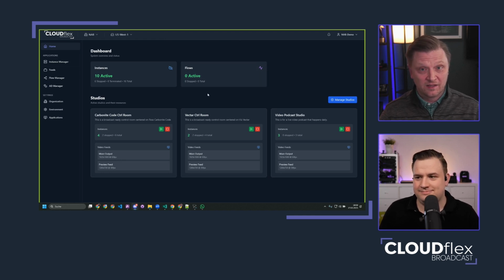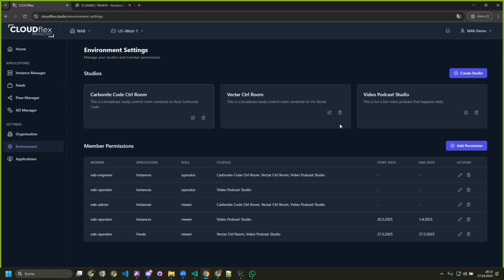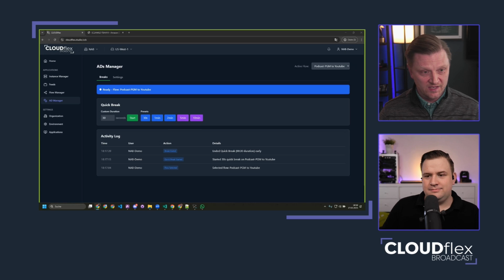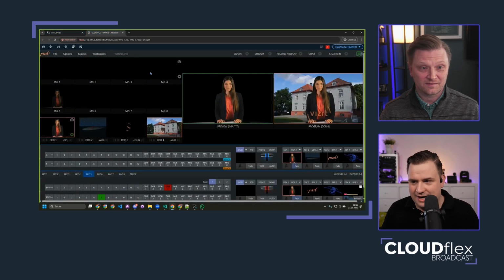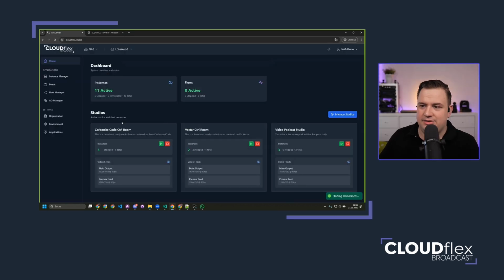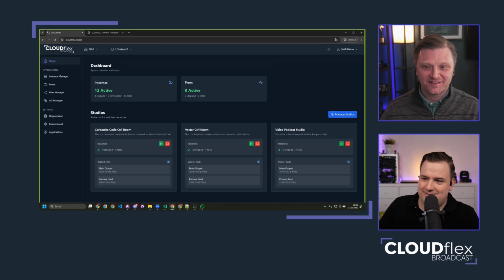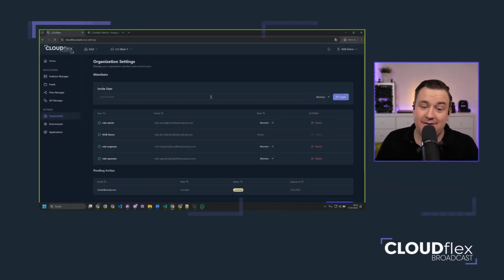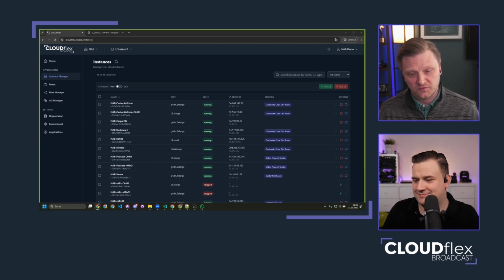Introducing CLOUDflex Broadcast: Streamlining Cloud Production (NAB Preview Webinar)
Join Michael Lang and Jonas for this NAB 2024 preview, where they will introduce CLOUDflex Broadcast, a powerful new platform designed to simplify, manage, and secure cloud-based broadcast production workflows.

Built from years of hands-on experience running complex cloud productions on AWS, CLOUDflex addresses the common pain points faced by engineers, producers, and operators. Learn how it eliminates the need for complex permission wrangling, insecure password sharing, and juggling multiple tools and access methods.

In this session, you'll see a demo covering:

Unified Dashboard: A single pane of glass for managing your cloud resources.
Simplified Instance Management: With dependency awareness, you can easily start, stop, and monitor your cloud instances (vMix, Ross Carbonite, Vizrt Vector, etc.).
Secure Operator Access: Provide one-click access via web browser or native DCV client using email invites – no more shared credentials or complex VPN setups.
Granular Permissions: Control precisely who can access what resources and for how long.
Flow Manager: Effortlessly configure and manage signal transport (SRT, RTMP, NDI, WebRTC) for ingest and distribution.
Ad Manager: Seamlessly insert SCTE-35 (SCADI) markers into your streams for ad insertion workflows.
Tool Agnosticism: Integrate and manage the broadcast tools your team already knows and trusts.
Multi-Environment/Region Support: Manage resources across AWS accounts and regions from one interface.
Self-Hosted & Managed Options: Flexibility to use your own AWS account or leverage a managed environment.
This webinar is ideal for broadcasters, production companies, independent producers, and engineers who want to harness the cloud's scalability and flexibility without the traditional complexity and security headaches.

Learn More & Connect:

Join the Waitlist for updates and early access.
Connect with Michael Lang and Jonas on LinkedIn.
See CLOUDflex at NAB 2024: Westhall Booth W3733 (Purple Tally Booth)

0:00 How did we get Here
7:27 Demo
27:24 Q&A